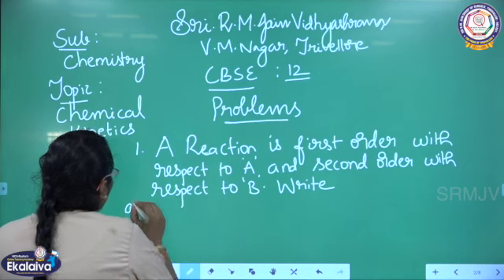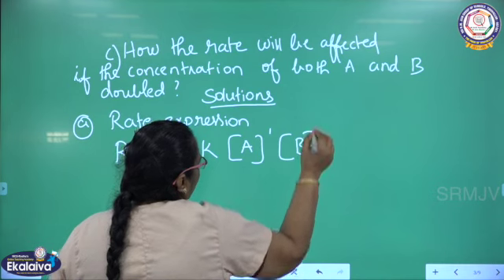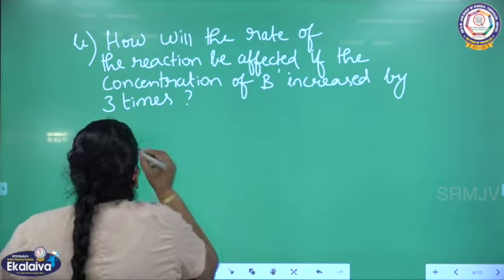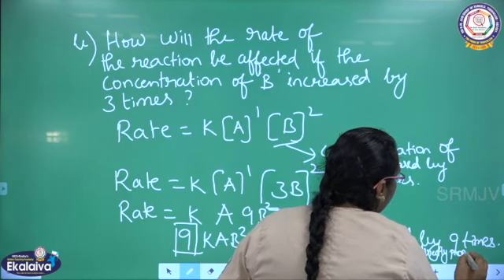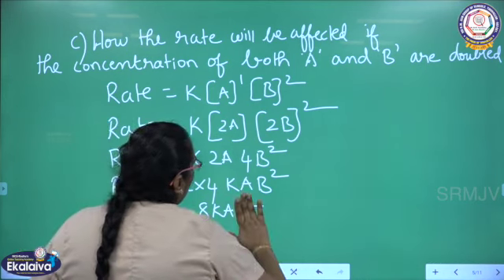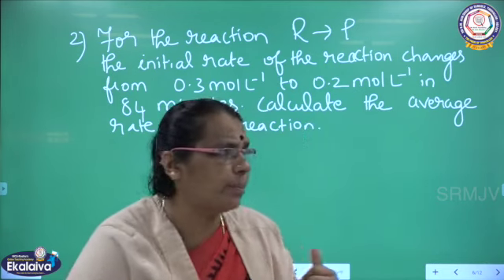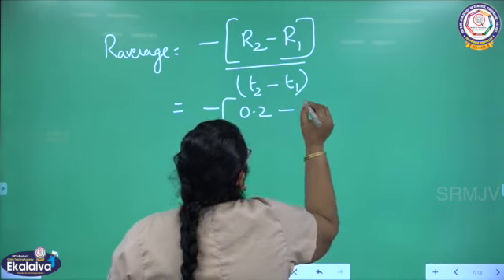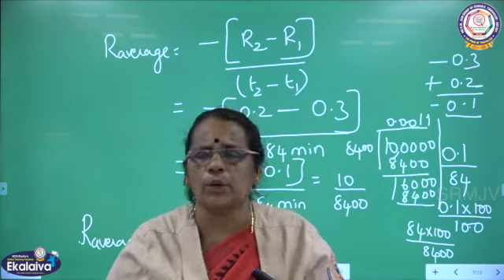NUMERICAL PROBLEMS OF CHEMICAL KINETICS